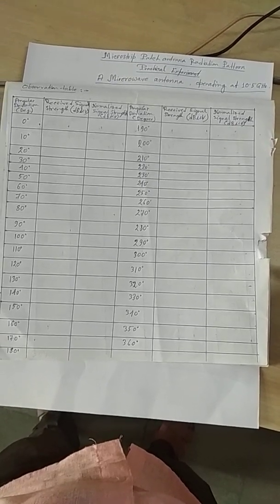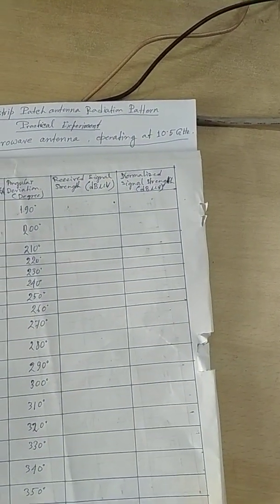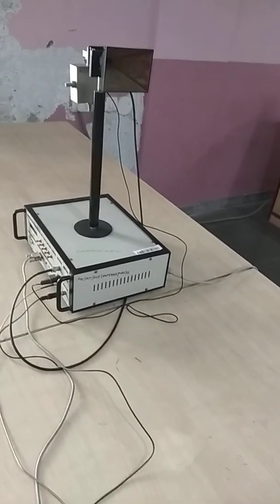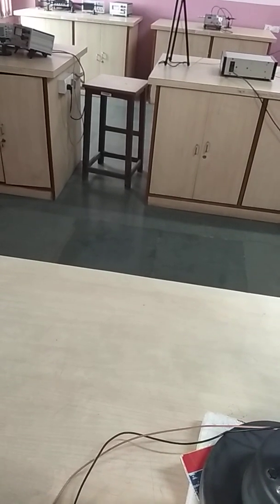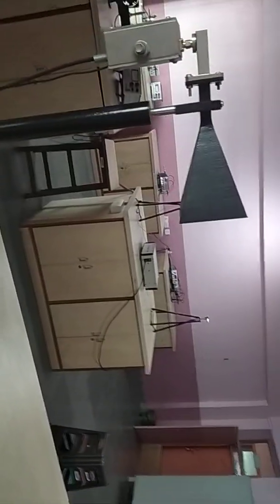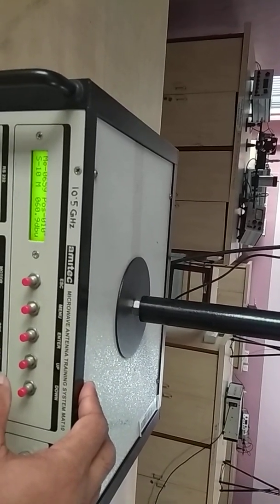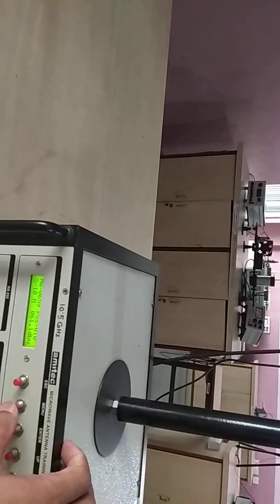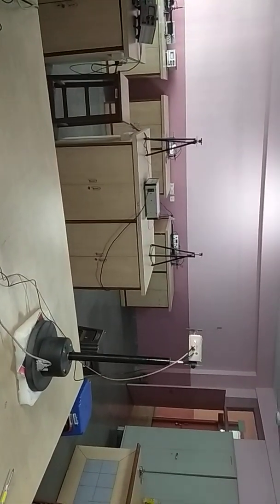Microstrip patch antenna radiation pattern practical experiment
Observe the practical experiment of Microstrip patch antenna operating at 10.5GHz